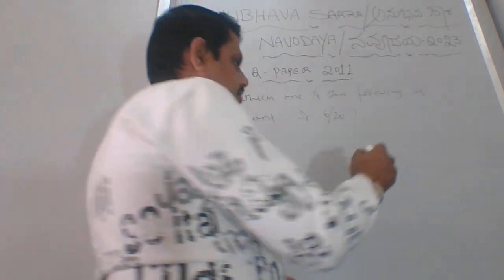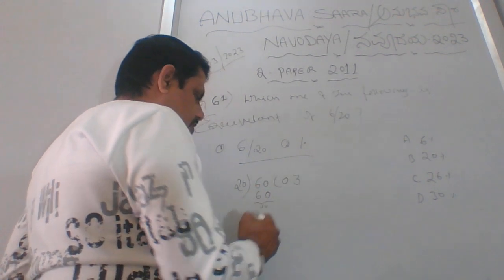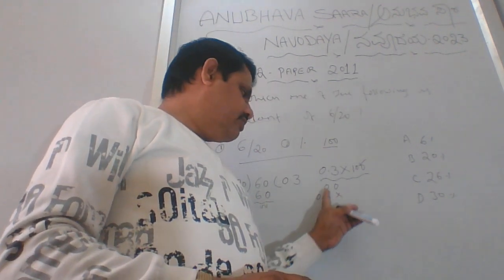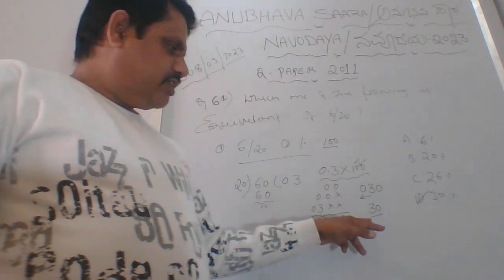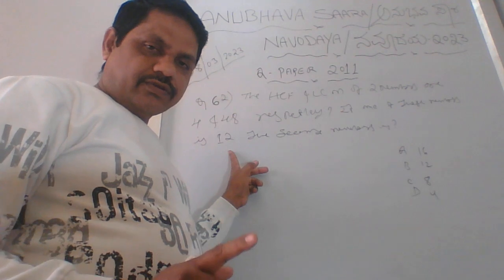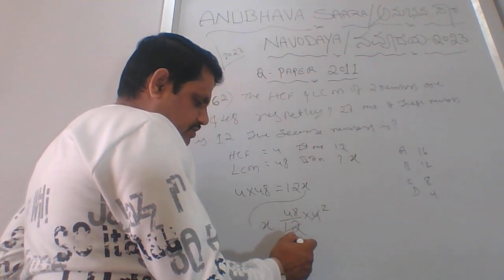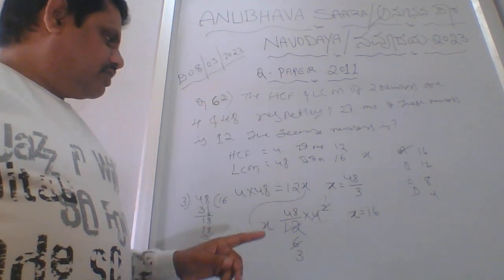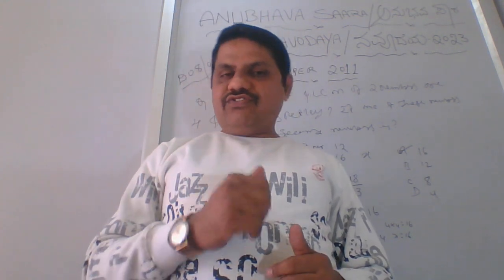ANUBHAVA SAARA-ಅನುಭವ ಸಾರ-VIDEO-160-How2 findout EQUIVALENT % ,How2 find out HCF&LCM simple method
How to find out the EQUIVALENT with %  and How to find out HCF & LCM in simple method